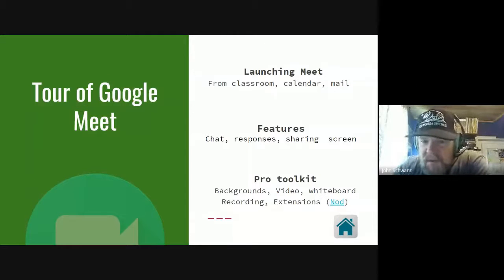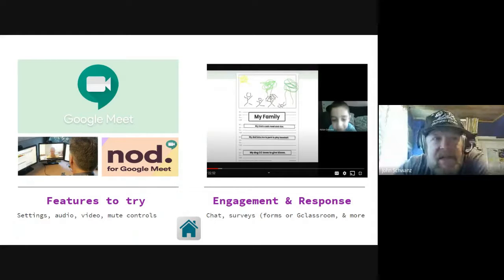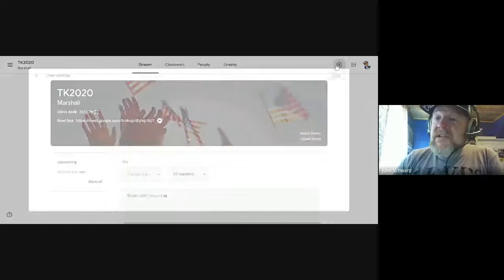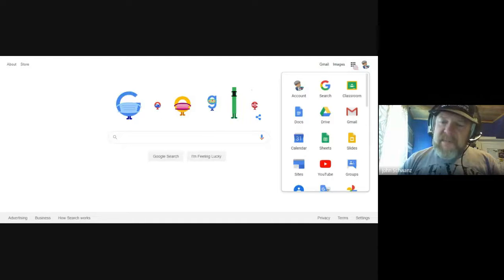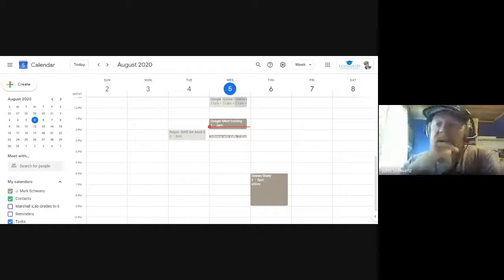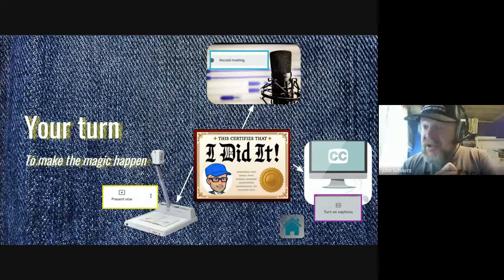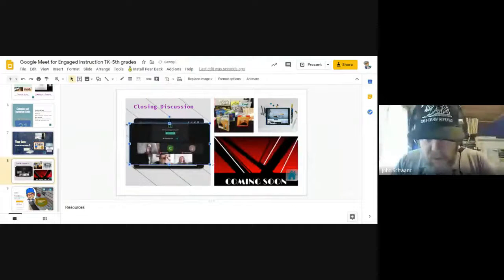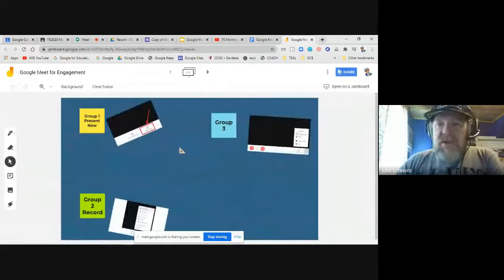Google Meet for Engaged Instruction 1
This interactive live webinar has this agenda
Agenda
Welcome and introductions [Please note that times are approximate]
A tour of Google Meet  (5 min)
Features to try.  (10 min)
Settings. Audio, video, mute controls
Sharing screen, teacher and students
Engagement and response. Chat, surveys, and more (15 min)
Calendar and invitation links. (10 min)
Google Calendar tools
Your turn ~ To make the magic happen (15 min)
Recording
Present now
Share with YouTube
Closing discussion ~ with examples of our work